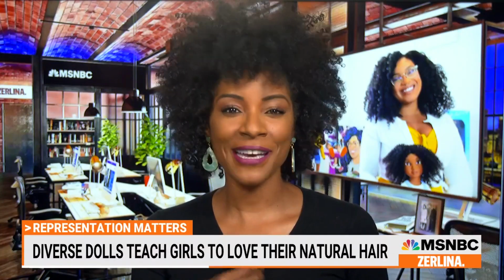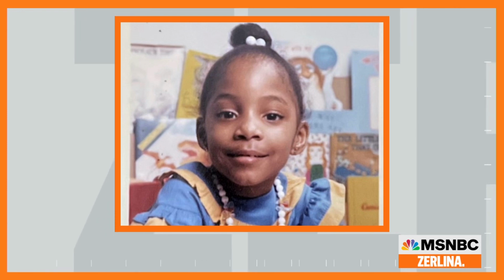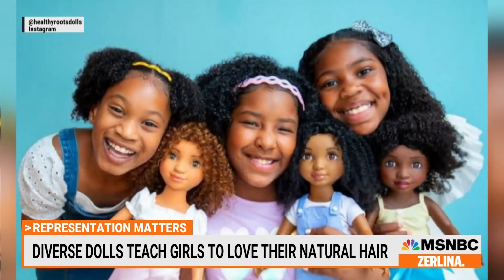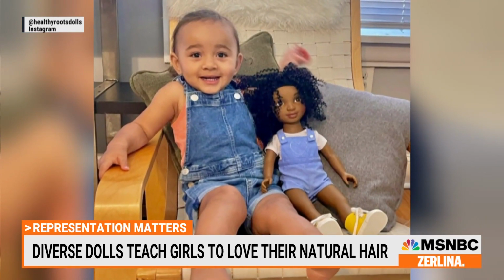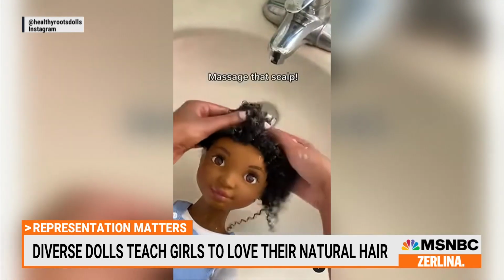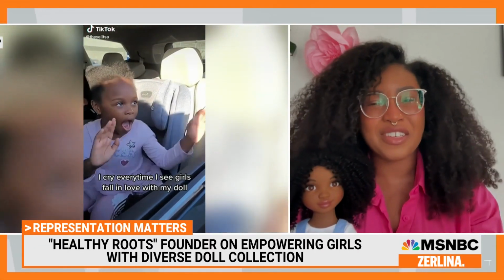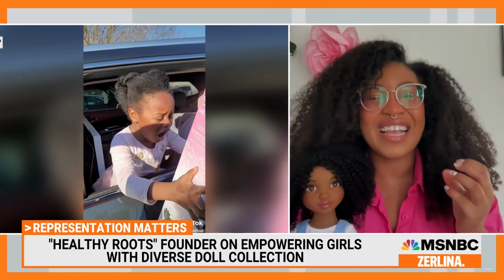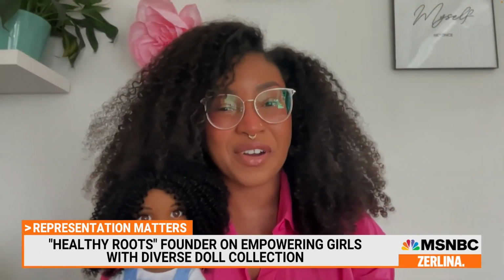Representation In Toys And Movies Leads To Black Girl Joy | Zerlina.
Creator of the Healthy Roots Doll Yelitsa Jean-Chalres joins Zerlina to talk about why representation is so important for young Black girls.

Follow the MSNBC Midterms Elections guide to the important races across the United States as Americans prepare to cast their votes.

MSNBC delivers breaking news, in-depth analysis of politics headlines, as well as commentary and informed perspectives. Find video clips and segments from The Rachel Maddow Show, Morning Joe, The Beat with Ari Melber, Deadline: White House, The ReidOut, All In, Last Word, 11th Hour, and Alex Wagner who brings her breadth of reporting experience to MSNBC primetime. Watch “Alex Wagner Tonight” Tuesday through Friday at 9pm Eastern.